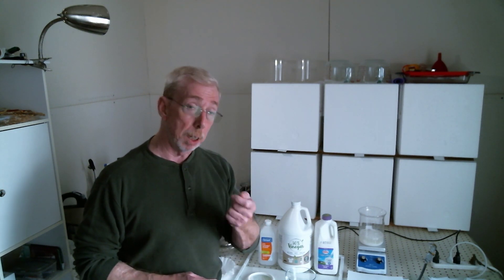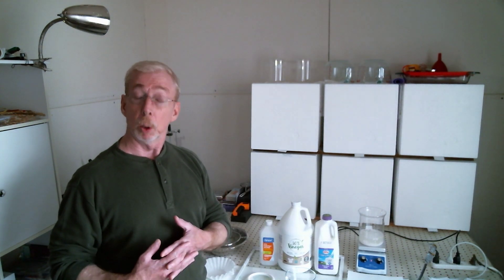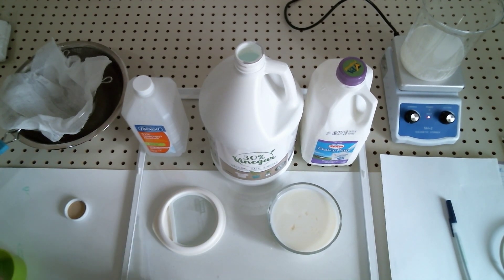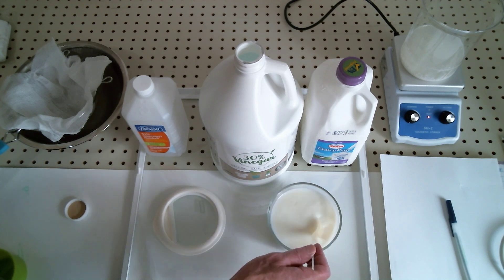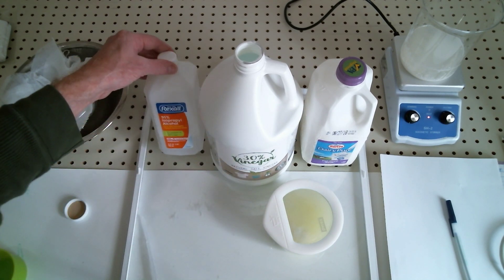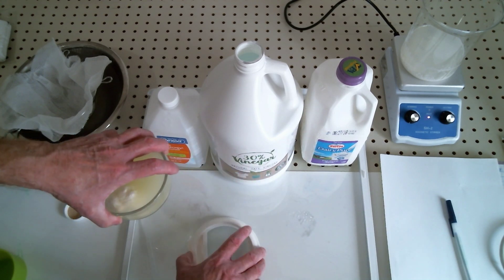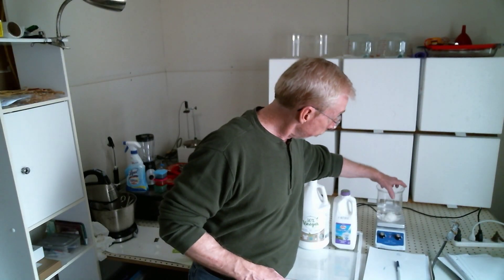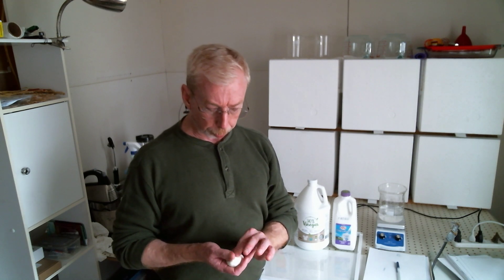Bioplastics: DIY Galalith, Milk Stone, Pearls and Ivory. Jewelry from Casein.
Make jewelry from milk. A method that dates back 100 years or more. The Queen of England had some. DIY your own. It can be shaped, cut, sanded, even put on a lathe to make any shape. YES!, you can make it any color you want too.
I prefer to dip it in Shellac, a natural way to protect and add shine.
A note: Vinegar, add only a little, until you see the reaction and you will be fine.